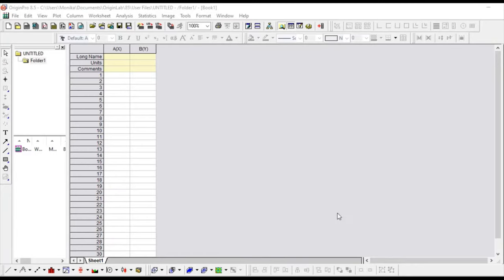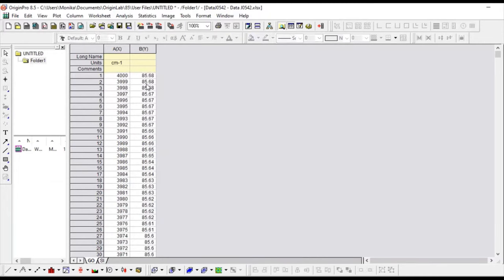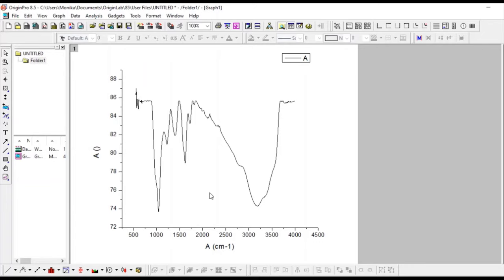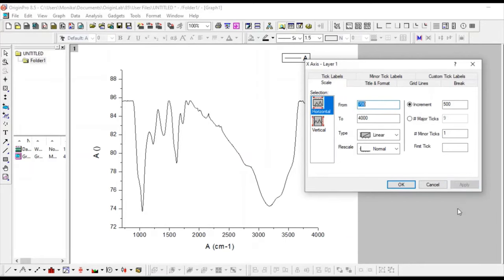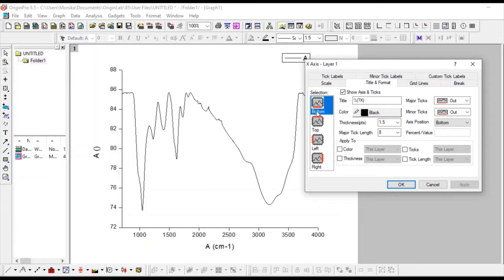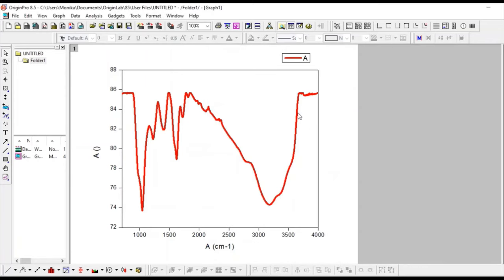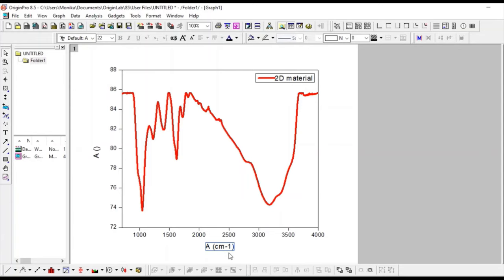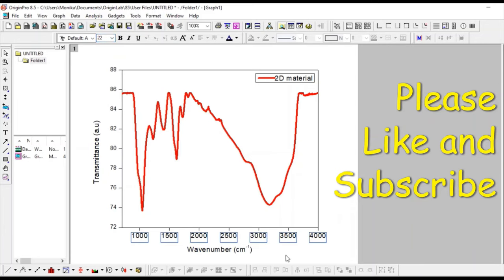How to plot graphs in Origin Pro for Journal Paper Publication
This video is on uploading data and drawing Graphs using Origin. Just Drag and drop the original data file and draw the graph. As an example, we have used an FTIR data file as a sample for drawing. The graph is formatted as per the publication requirement. It is a beginner tutorial for new research students.